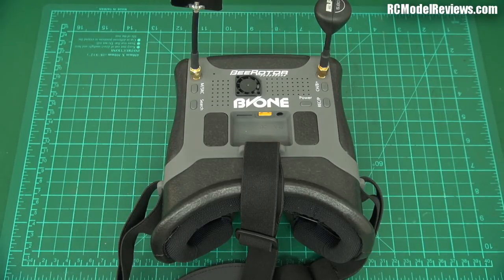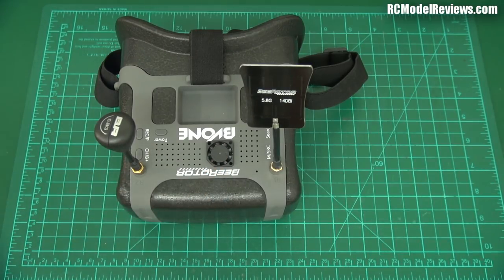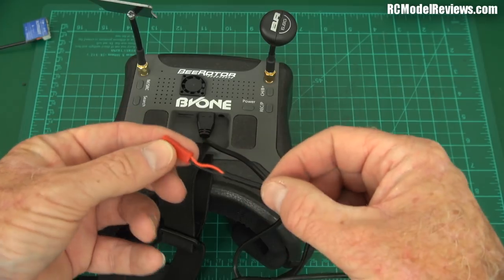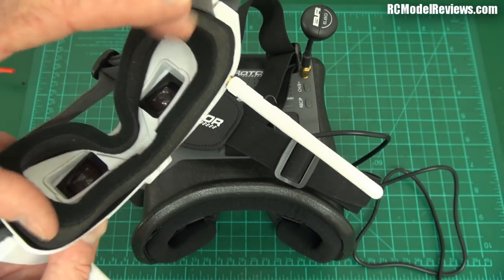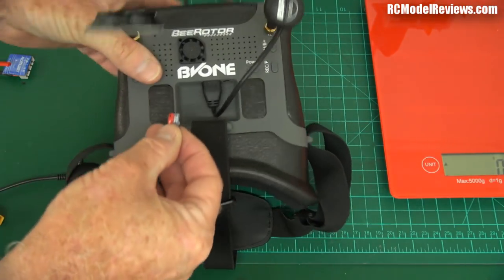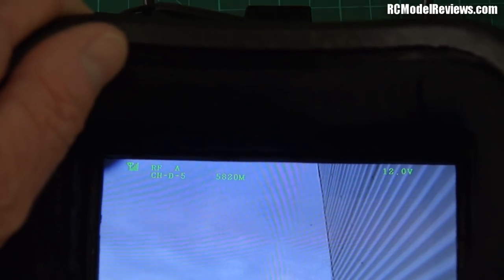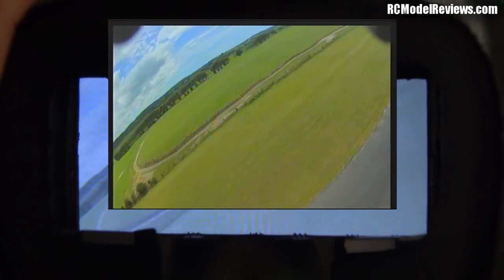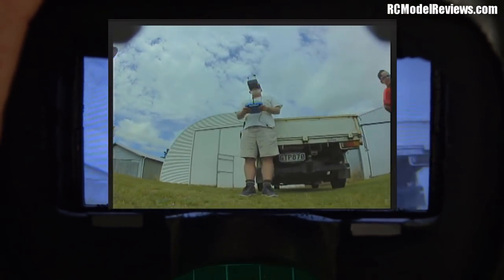Review: BeeRotor BV1 video visor (new version)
The BeeRotor BV1 video visor is much better than the first version but still not without its flaws:

Pros:
 - definitely better than the originals
 - lightweight and comfortable
 - good RF performance (including diversity)
 - good DVR performance
 - wide operating voltage range (2S - 6S)
 - doesn't use problematic barrel connector for power
 - has a power button so you don't have to plug/unplug all the time

Cons:
 - the scan/search function appears to be broken
 - accessing the microSD card and power plug is awkward
 - power lead is low quality
 - can't wear prescription eyewear under this visor

Summary:
If you don't need prescription eyewear and don't need the search/scan function then these are actually pretty good.

(Sorry, the product link seems to be broken at the moment)